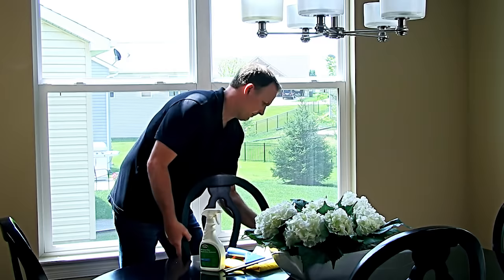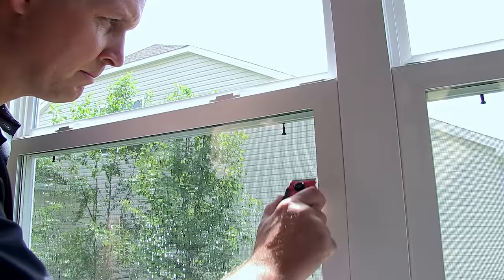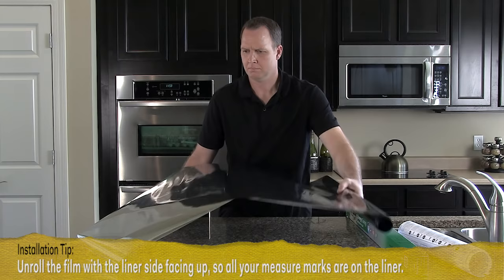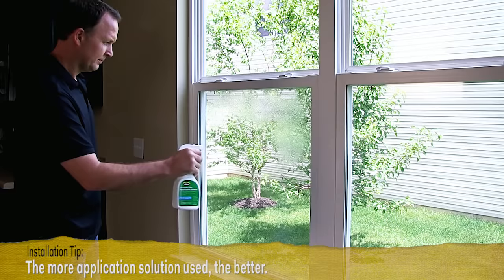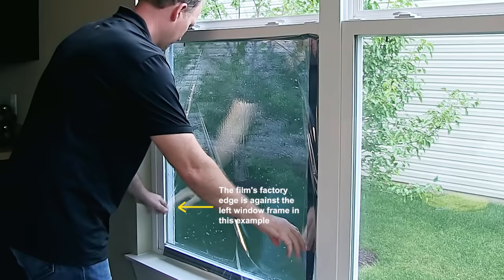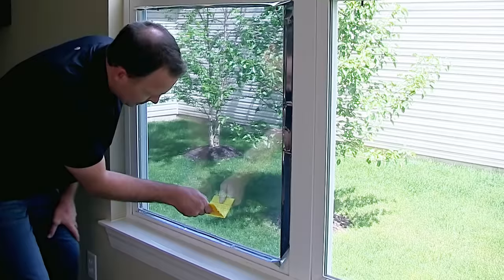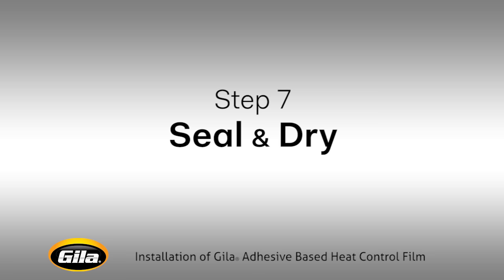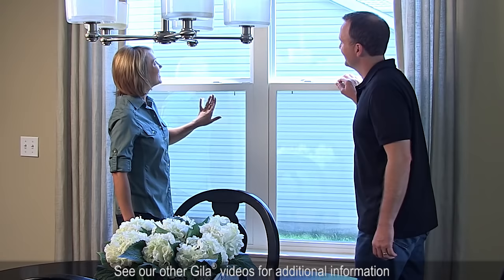Install Gila® Heat Control Window Film (Adhesive Based)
Bask in the benefits of sunlight-filled rooms, without sacrificing personal comfort or the beauty of your home furnishings. Watch step-by-step instructions for installing Gila® Adhesive Based Heat Control Window Film.

Note: The information transmitted is intended only for the person or entity to which it is addressed and may contain confidential and/or privileged material. Any review, retransmission, dissemination or other use of, or taking of any action in reliance upon, this information by persons or entities other than the intended recipient is prohibited. If you received this in error, please contact the sender and delete the material from any computer.